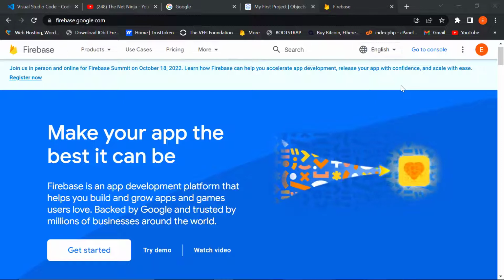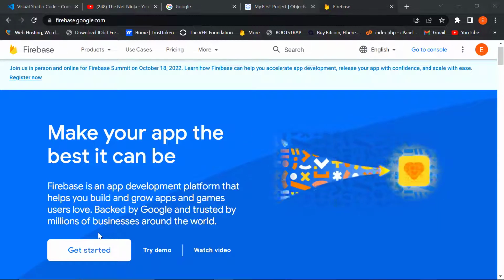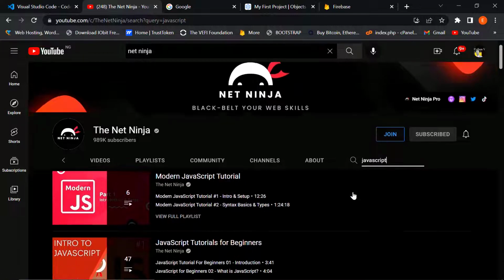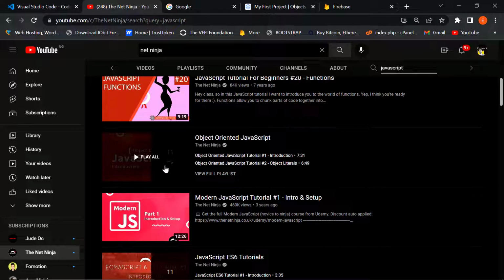Part 1 introduction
An introduction to the coures